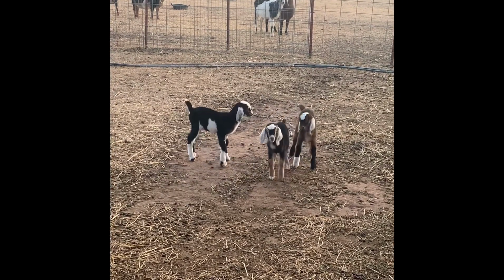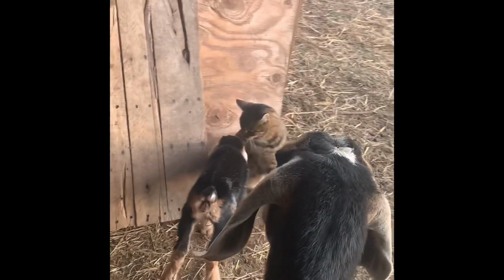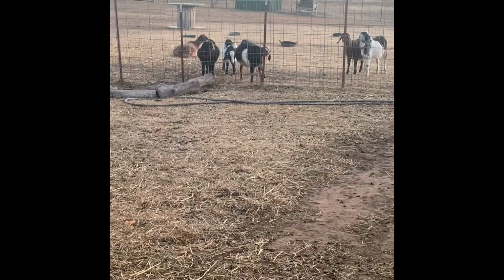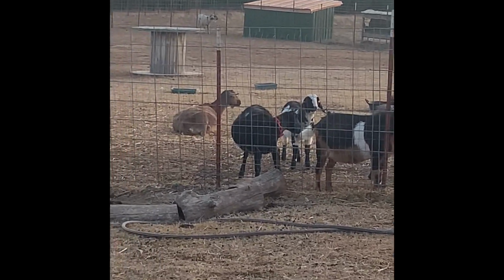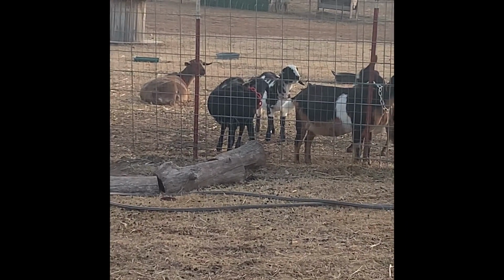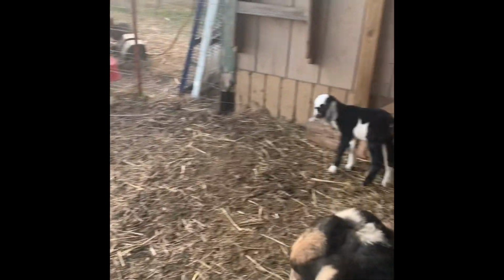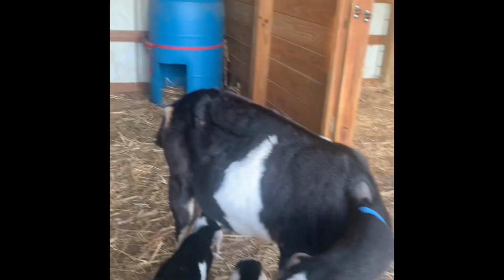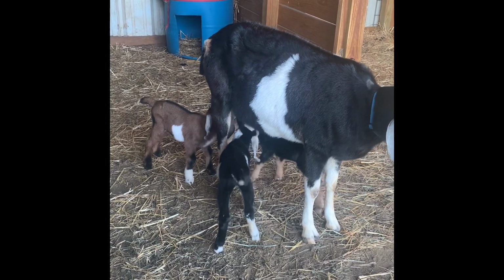Louisiana’s Baby Goats Hippity Hop!!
It's been four days since Lousiana gave us these littles. Three! The doelings are just old enough to start hopping around. This video is an update on their progression so far.
This morning they have the hops! Just a little update on Louisiana’s doeling triplets!!!

If you'd like to see their exciting arrival take a look at this fun video: